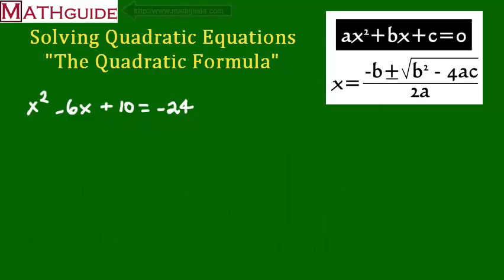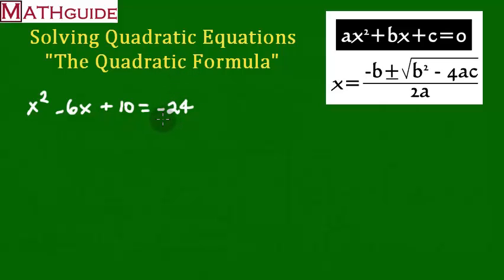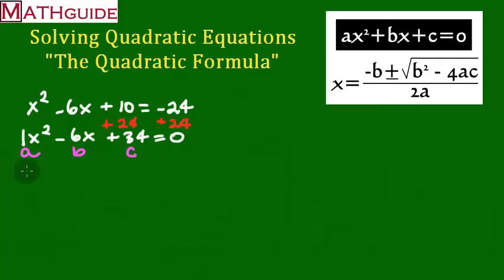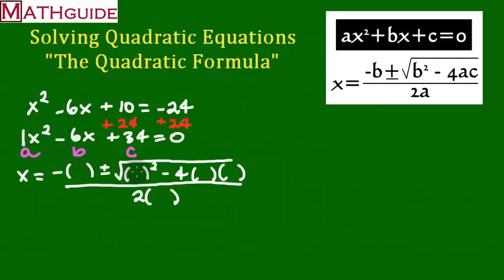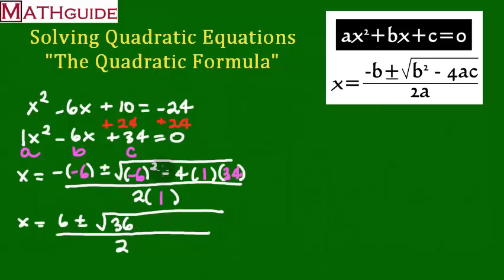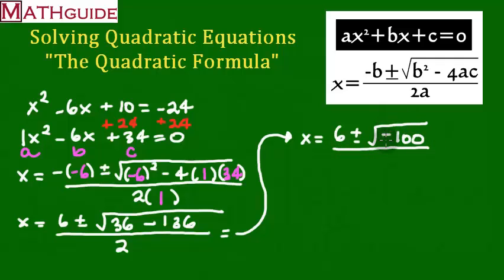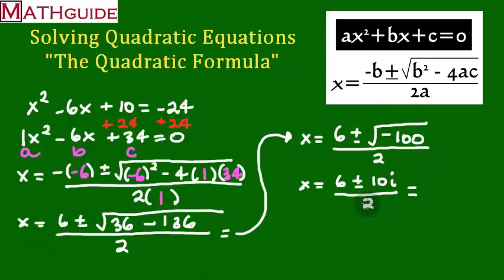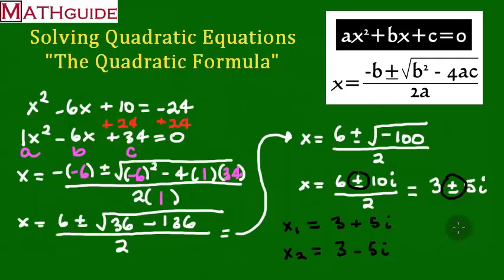Solving Quadratic Equations: The Quadratic Formula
This MATHguide video will demonstrate how to solve a quadratic equation using the quadratic formula.